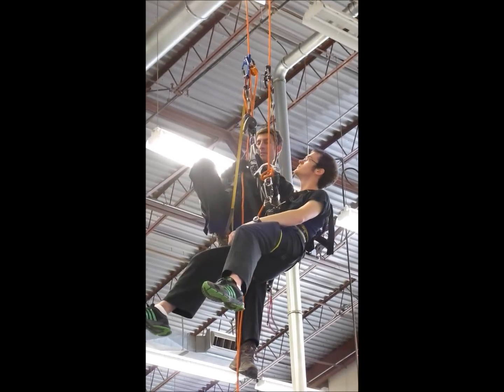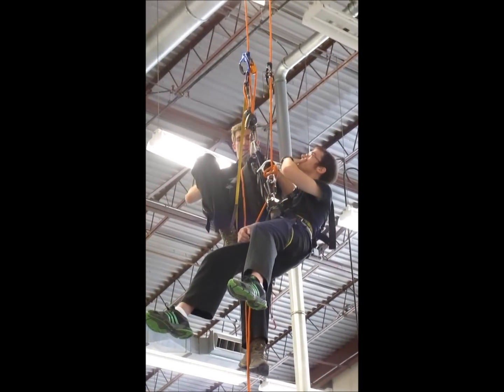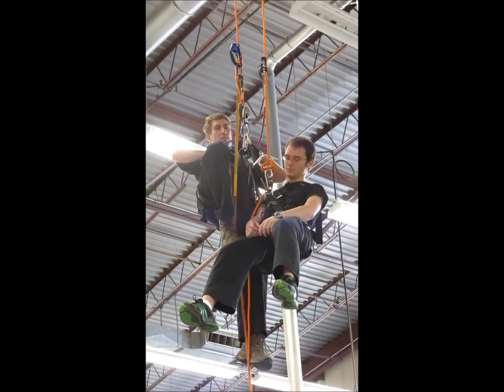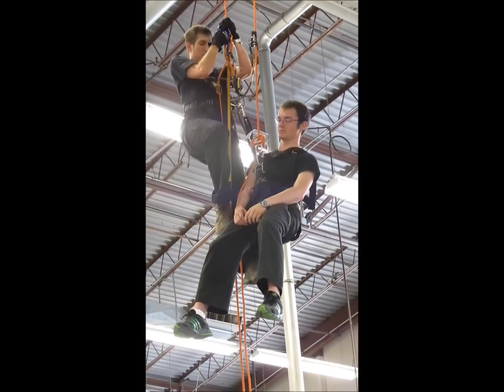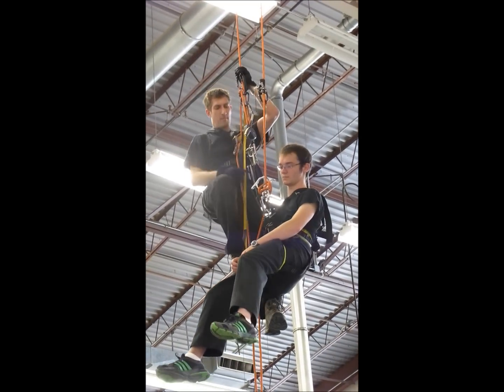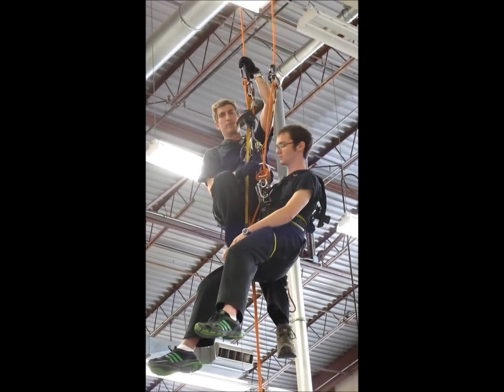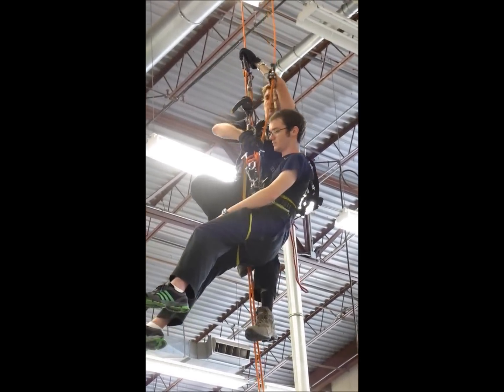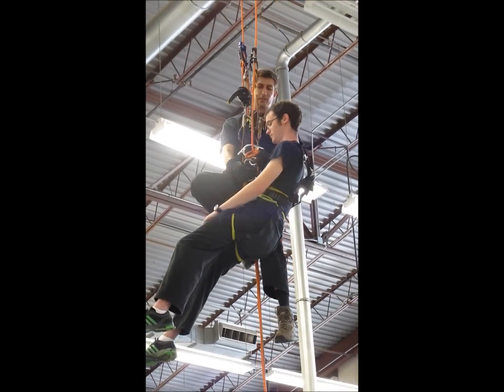2011 UNCSA Entertainment Innovation Conference - Rescue Techniques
Brief demonstration of aerial rescue by Mike Peters, Cirque du Soleil